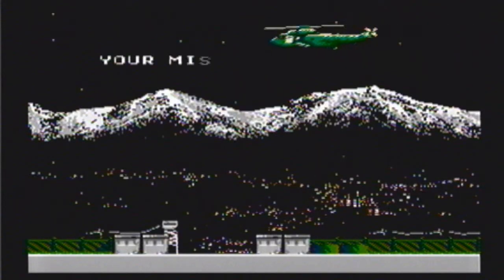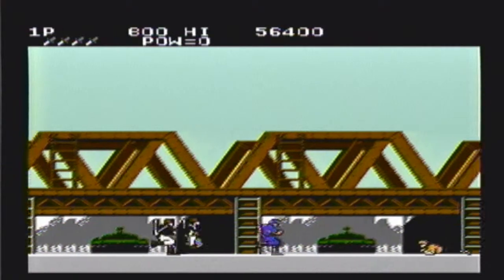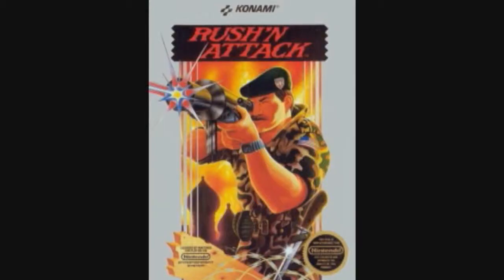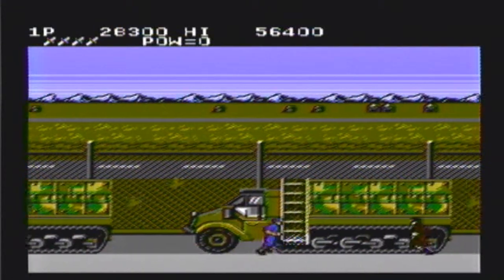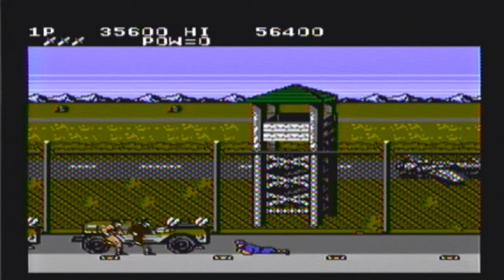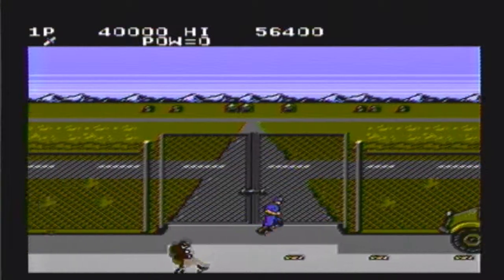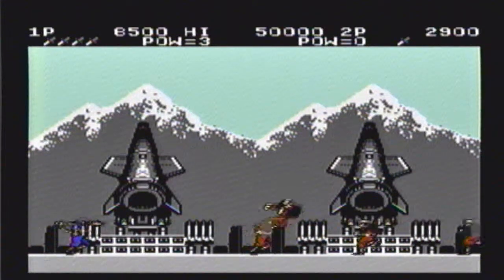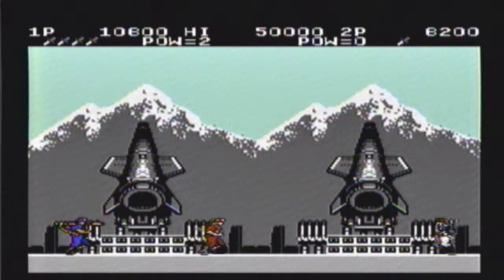Rush N attack for nes review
want to earn cool stuff sign up for the link Rush N attack for nes review great game from konami.